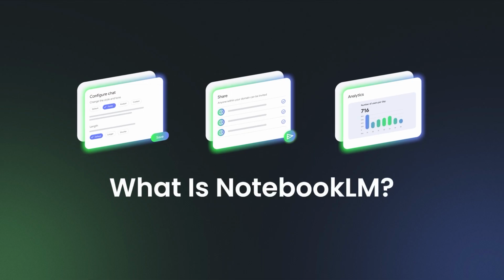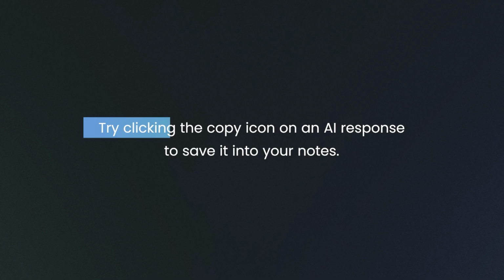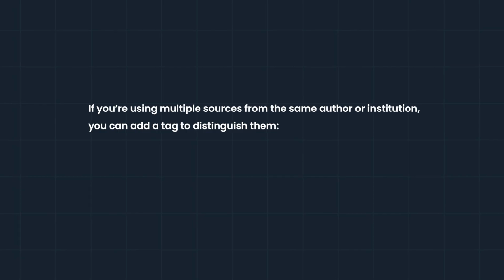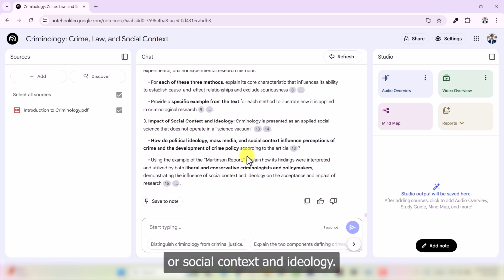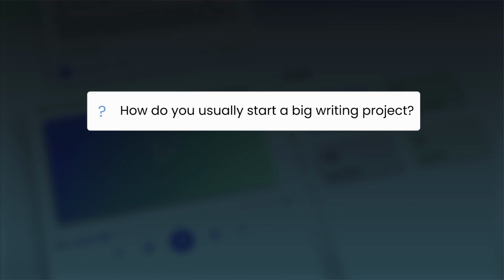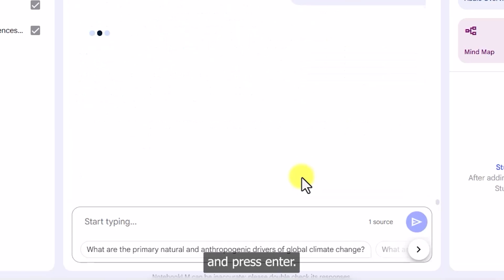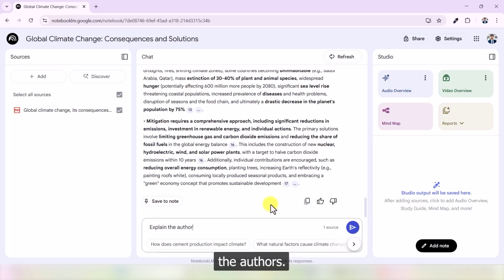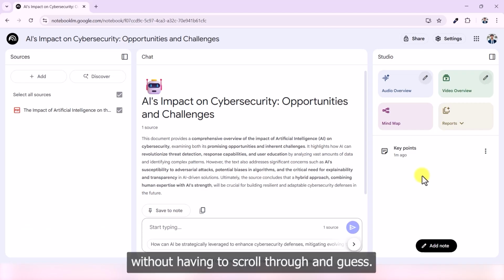NotebookLM Made Simple: A Practical Guide for Beginners (Full Course)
Struggling to make sense of scattered notes, long PDFs, or endless class readings? What if an AI tool could help you instantly summarize, organize, and understand everything you upload? That’s exactly what Google’s NotebookLM does — and this beginner-friendly course will show you how to use it like a pro, no tech background needed.

📱 Course Requirements:

A Google account to access NotebookLM
Basic ability to use Google Docs or upload files
A stable internet connection and desktop or laptop
No prior experience with AI tools required

✨ What You’ll Learn:

By the end of this course, you’ll be able to:
✔️ Understand what NotebookLM is and how it works
✔️ Upload and organize notes, documents, and readings into notebooks
✔️ Ask clear questions and get useful AI-powered answers
✔️ Summarize long content and simplify complex topics
✔️ Use AI to draft outlines, study guides, and essay plans
✔️ Apply NotebookLM for studying, writing, and professional projects
✔️ Avoid common mistakes and write better AI prompts

📚 Course Curriculum:

Module 1: Getting Started with NotebookLM – Overview, use cases, and interface walkthrough
Module 2: Uploading and Organizing Material – File formats, naming, and source organization
Module 3: Asking Questions and Getting AI Help – Smart prompts, summaries, and follow-up queries
Module 4: Using NotebookLM for Real-World Tasks – Brainstorming, outlining, and study tools
Module 5: Advanced Tips and Common Mistakes – Smart prompting, ethical use, and notebook organization

👥 Who This Course Is For:

Students who want faster, smarter ways to study and summarize readings
Researchers and academic writers managing multiple sources
Professionals organizing notes, reports, or project ideas
Content creators planning articles, outlines, or educational content
Anyone curious about using AI to simplify daily learning and note-taking

With clear lessons, examples, and practical exercises, you’ll learn how to make NotebookLM your smartest study and productivity partner.

Timestamps:

00:00:00 What Is NotebookLM?
00:02:56 Real-World Examples – How Students, Writers, and Professionals Use NotebookLM
00:05:36  Try It Yourself – Logging in and Navigating the Interface
00:09:39 What Can You Upload? Supported Files and Formats
00:13:25 Creating and Naming Your First Notebook
00:15:39 Organizing and Labeling Sources Inside Your Notebook
00:19:22 How to Ask Smart Questions and Get Useful Answers
00:21:27 Using NotebookLM for Quick Summaries, FAQs, and Concept Checks
00:29:39 Clarifying Confusing Material Using Follow-Up Questions
00:36:10 Drafting Ideas and Creating Outlines with NotebookLM
00:42:37 Study Hacks – Create Flashcards, Quizzes, and Essay Plans with NotebookLM
00:48:57 Using AI Ethically and Knowing Its Limits
00:51:32 Smart Prompting – How to Get Better Answers with Better Questions
00:56:16 Common Mistakes to Avoid When Using NotebookLM
00:58:26 Keeping Your Notebooks Clean, Clear, and Searchable